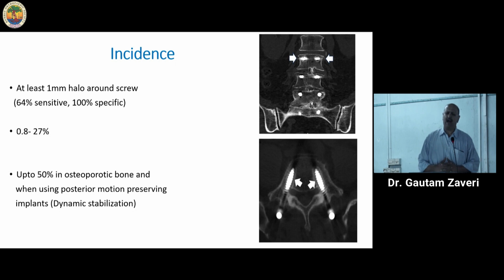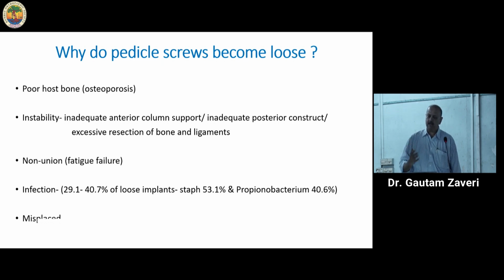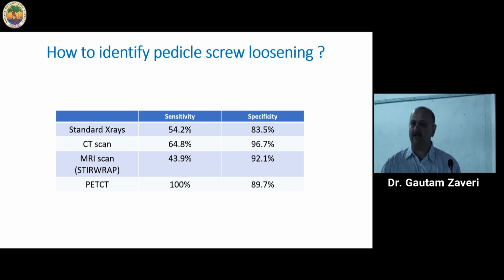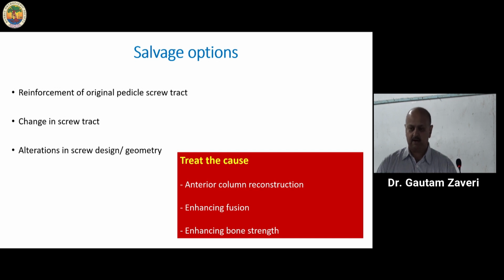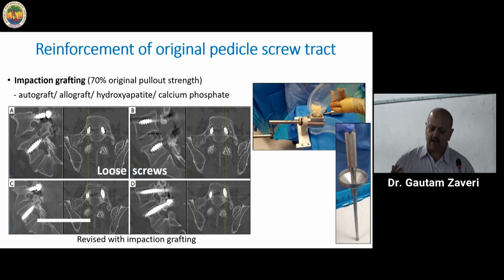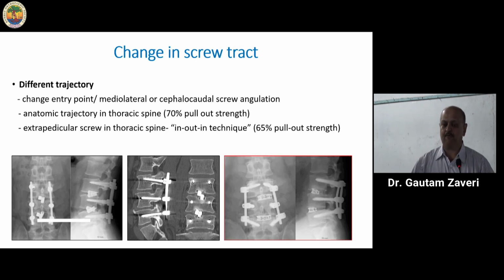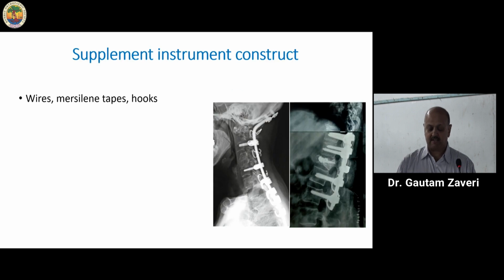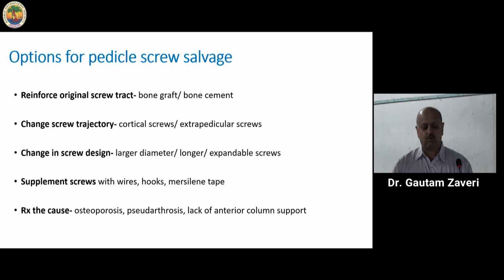BOS Master Series - Spine - Loose pedicle screws: What to do ?? - Dr Gautam Zaveri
This talk is part of the Dr L N Vora BOS master cares and master shares  series held on Sunday ( 2 July, 2023 ) in K J Somaiya Hospital